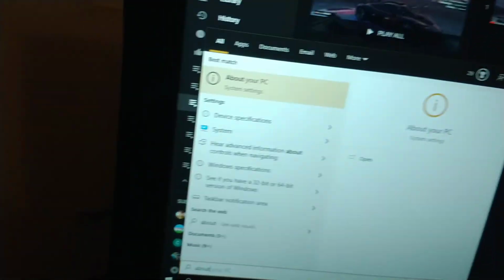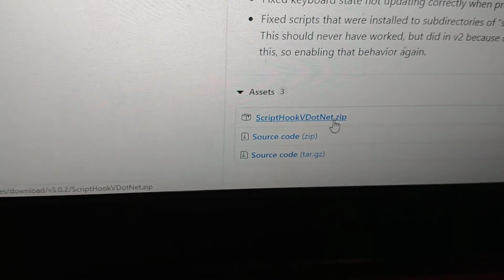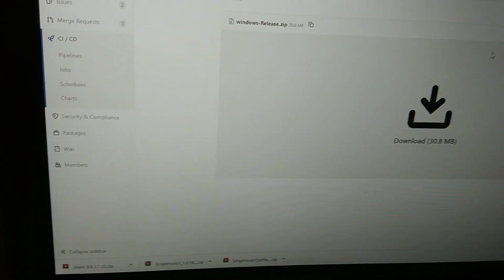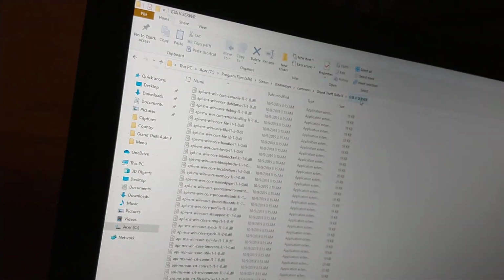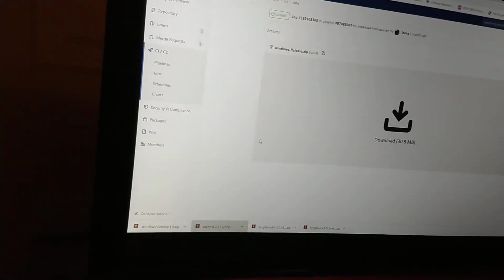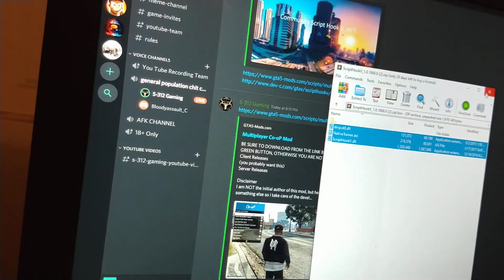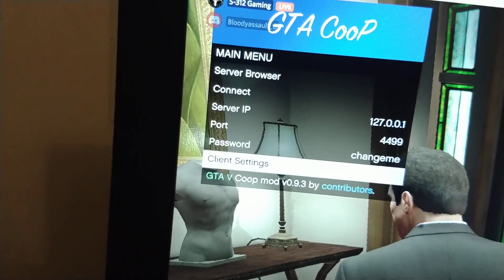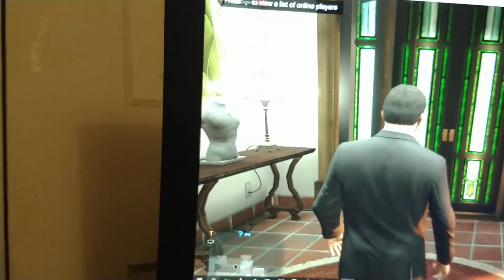How To Install MP Co-Op Mod For GTA V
This Video Is A How To Guide. Links Are Below:
please note this is for PC  only and do not try to use mod menus or download mod menus as this install has its own mod menu and any others will cause your game to crash.
press F4 key to bring up the built in menu. have fun and enjoy